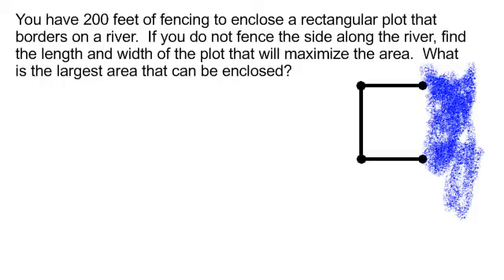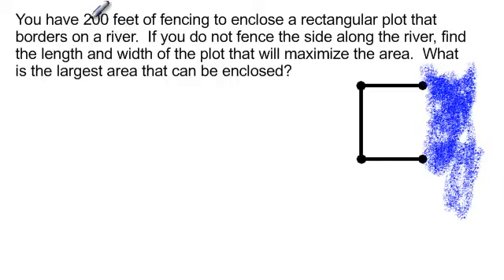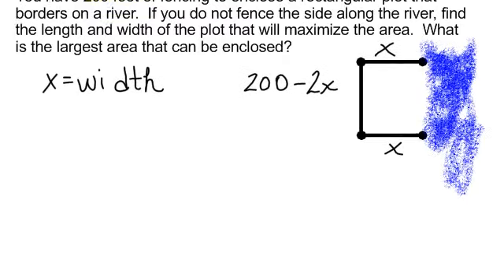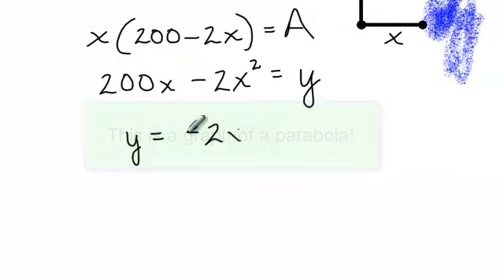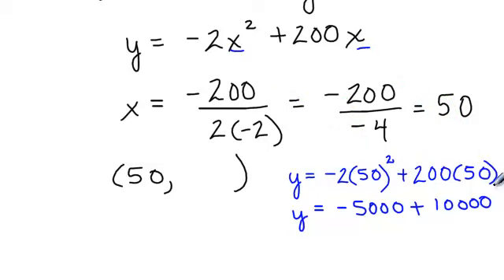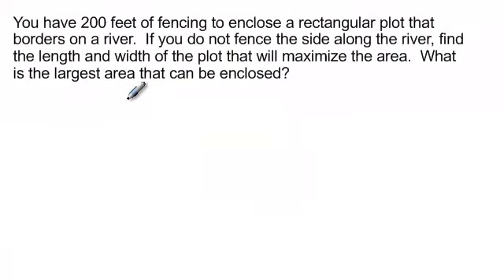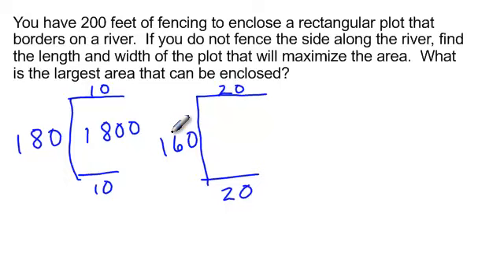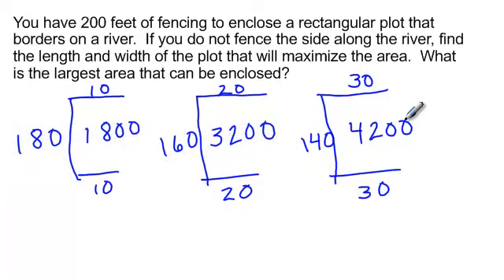maximize an area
This is a word problem in which we calculate the maximum area.